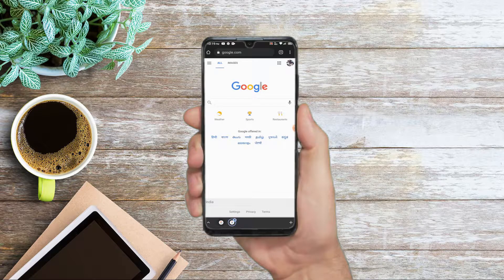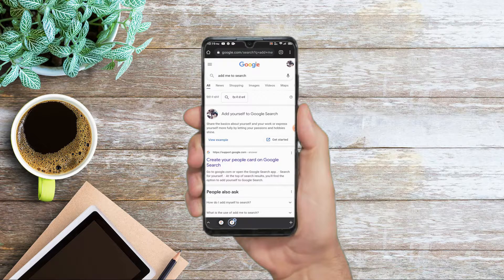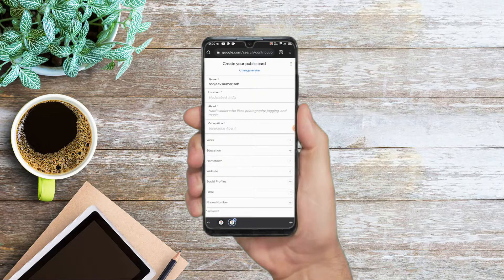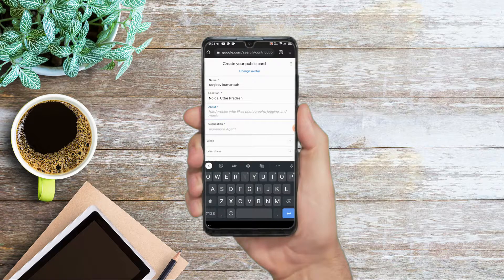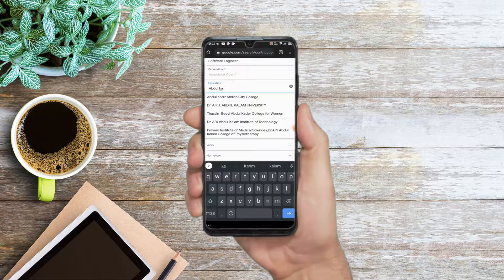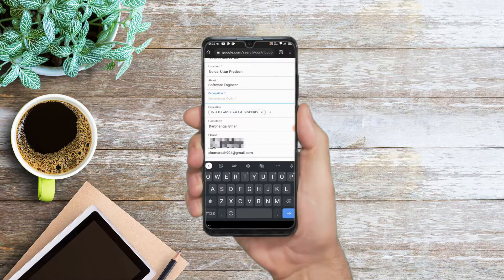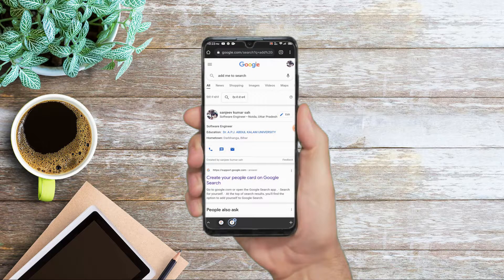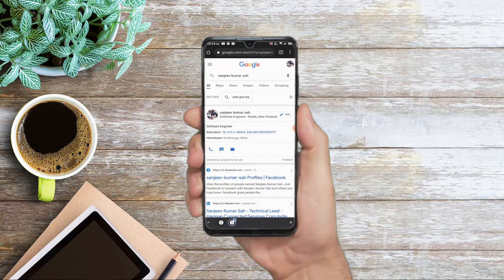Add Yourself On Google Search | अब गूगल पर अपना नाम डालो आएगा पूरा प्रोफाइल | (2021)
Hello Friends,
In this video I'll explain you how to add yourself on google search.
(इस वीडियो में मैं आपको बताऊंगा कि कैसे आप खुद को गूगल सर्च में ऐड कर सकते हैं।)

Queries Solved
▪ How To Add Yourself On Google Search
▪ How To Add Your Profile On Google
▪ Add Me To Search

Phone Camera

Music Used
Crockpot NCS - @YoutubeMusicLibrary